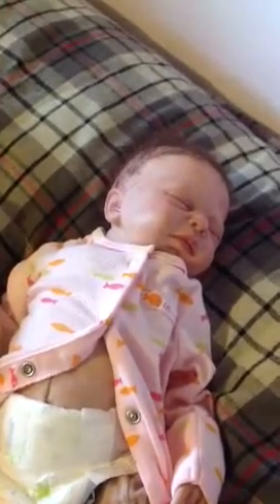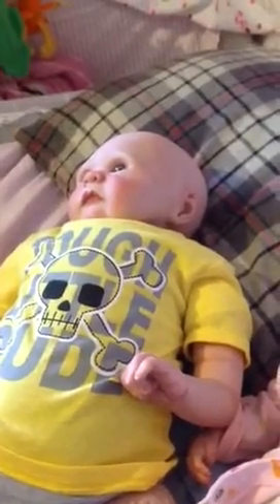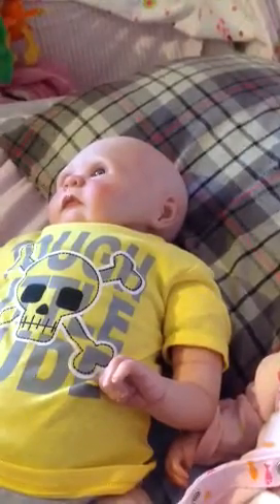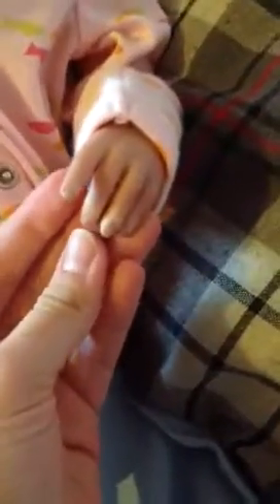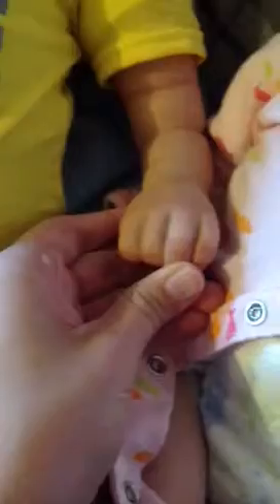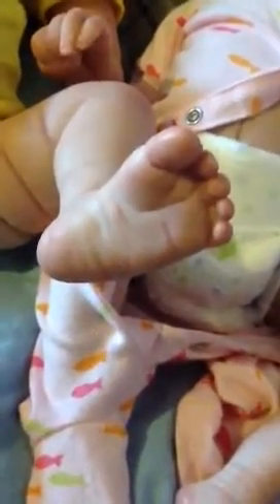Reborn DOLL giveaway!!!:) (CLOSED)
You have to pay shipping and for the supplies. If you want hair you have to pay for the time to root the hair. Any kit from boutiful baby.com. I will pick the winner after I get only 200 subscribers! :) thanks!